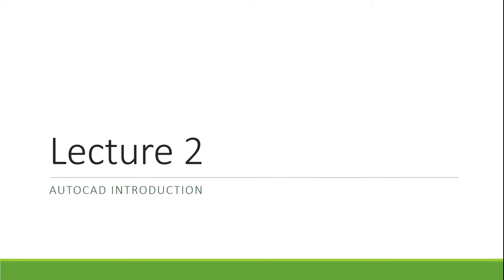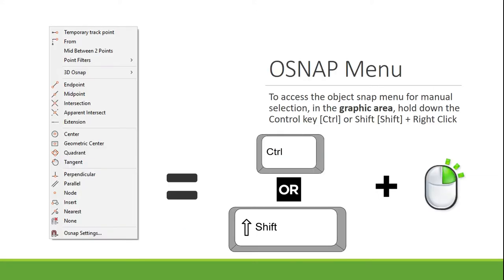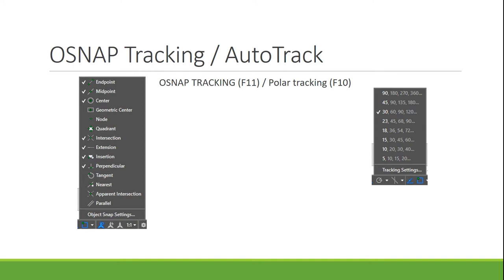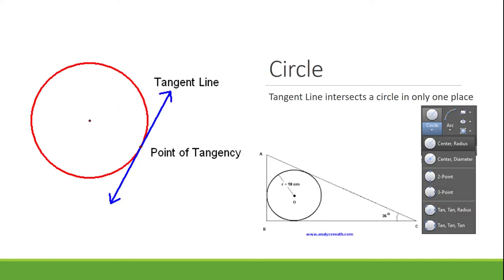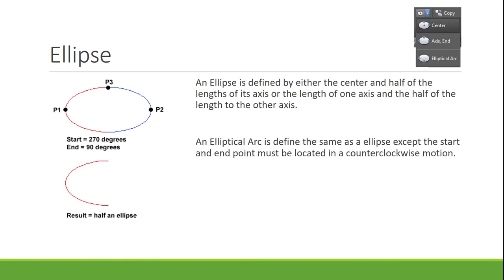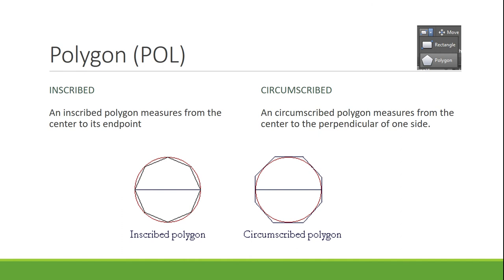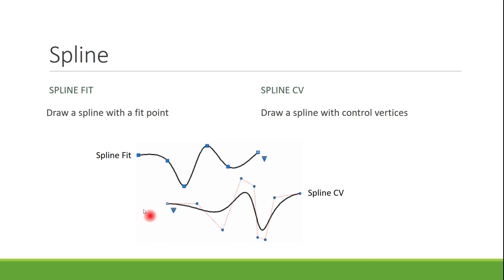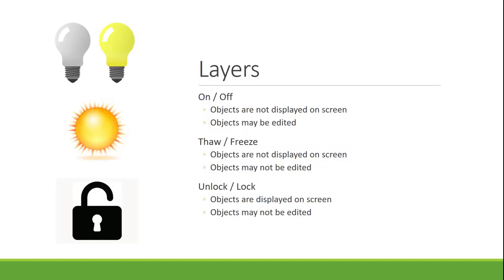Introduction AutoCAD Lecture 2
Introduction Lecture 2